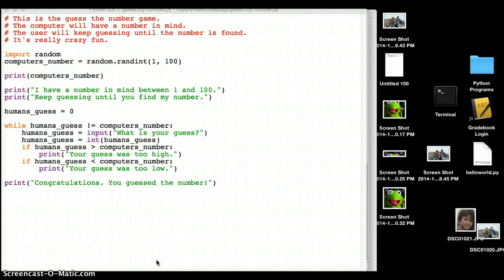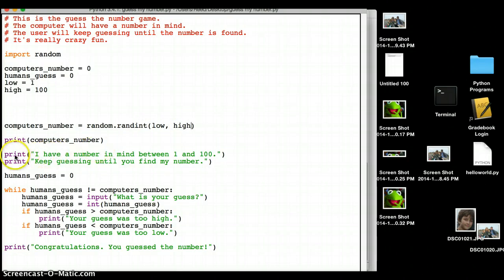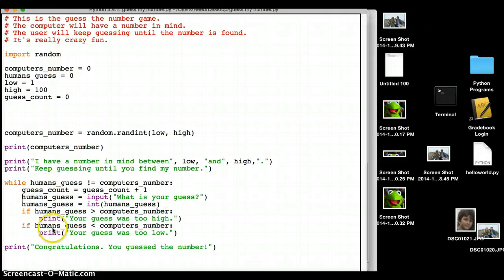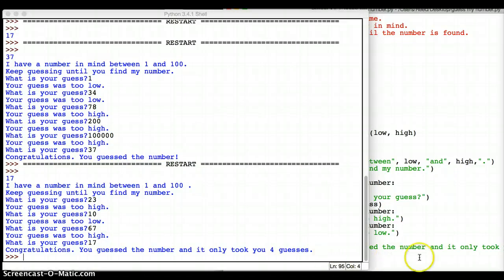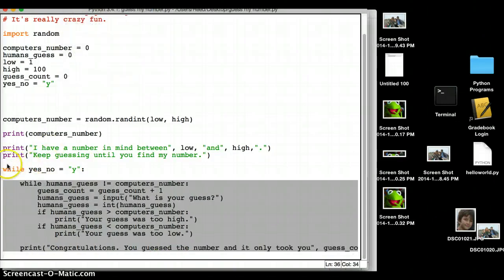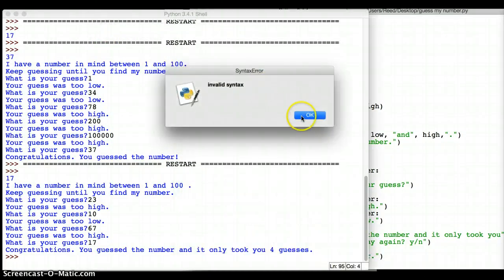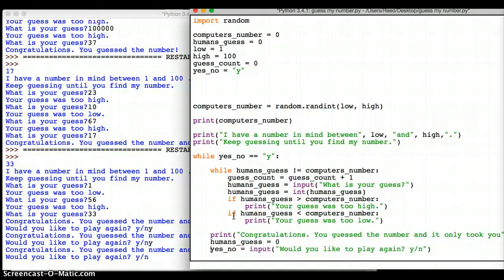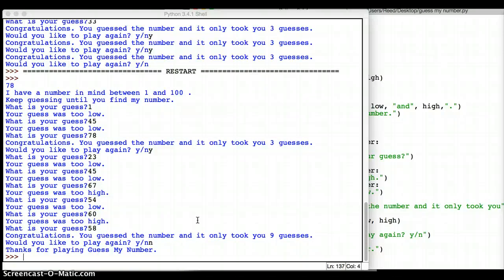Python - Lesson 3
The second version of guess my number.